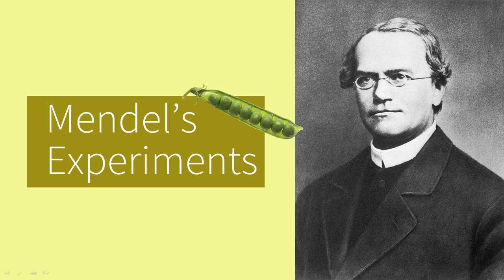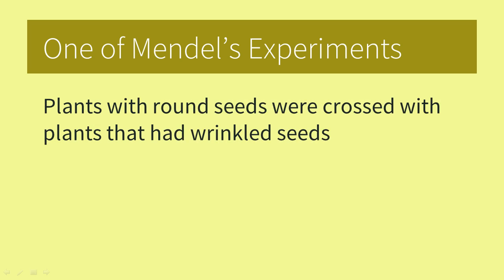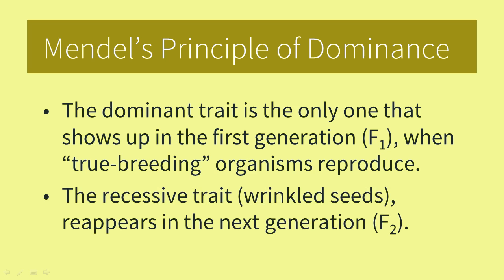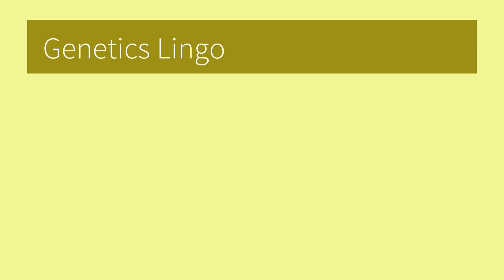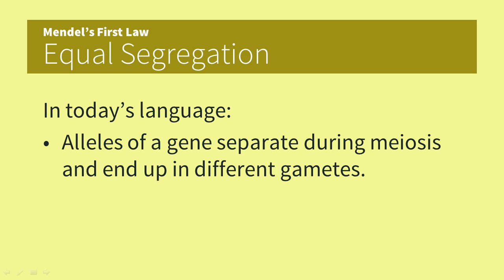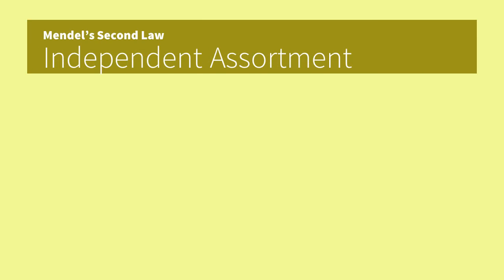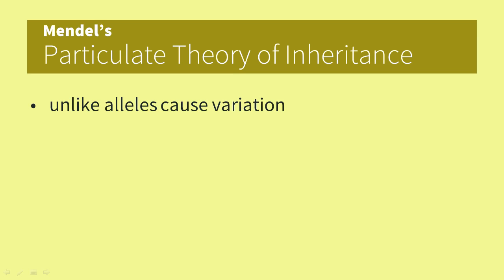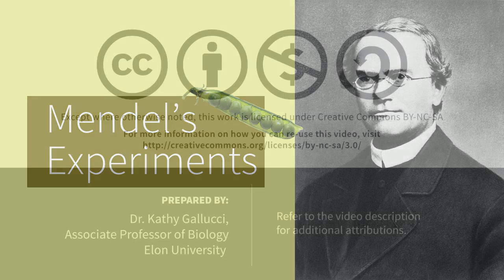Mendel's Experiments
An explanation of Gregor Mendel's genetic experiments on plants and how that relates to genetics today.